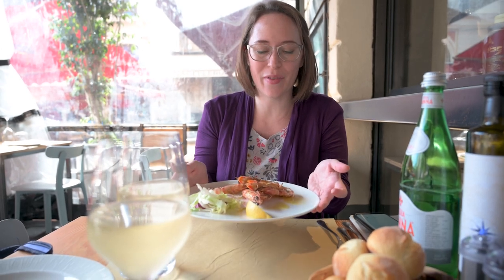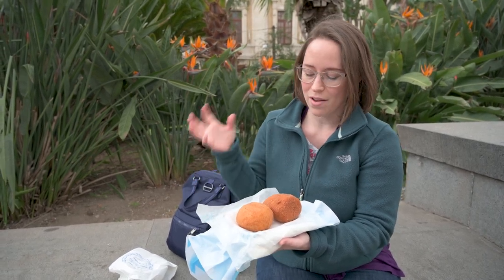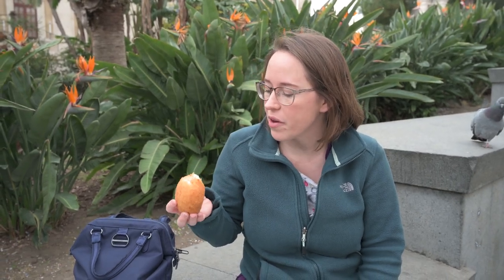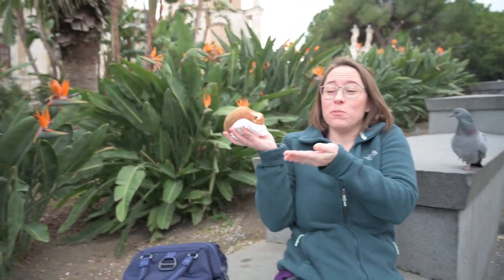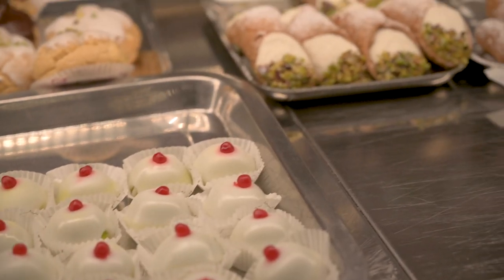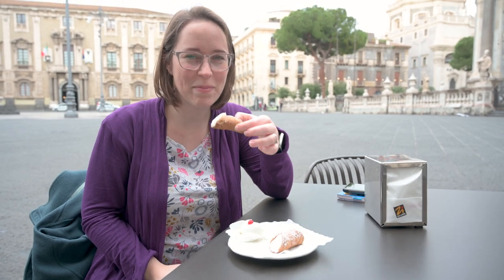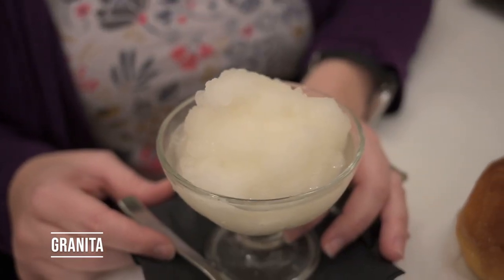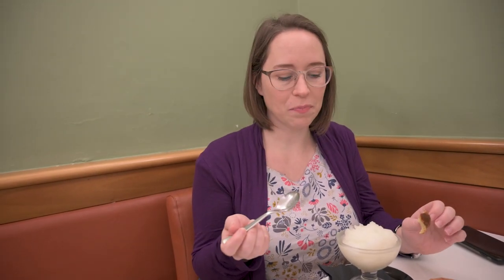6 FOODS TO TRY IN CATANIA, SICILY (ITALY)// Sicilian foods to try | What to eat in Sicily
When the world is ready to travel again, think of Sicily, Italy. When we visited, we were all about the food! That's why we've created this guide on what to eat in Sicily -- an Italian island. So, don't miss out on these 6 foods to try in Catania.

These were our favorite Sicilian foods to try!

**We are safely home!! And we can't wait until we are able to return and give you MORE content on Sicily!**

with links to maps!